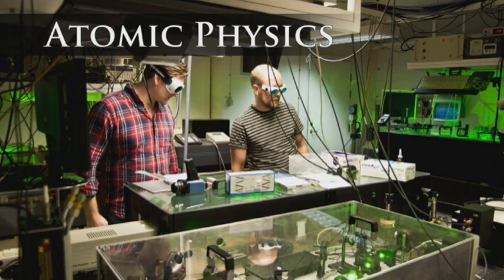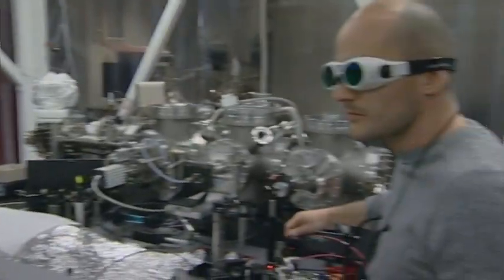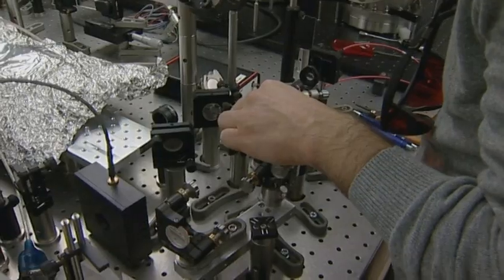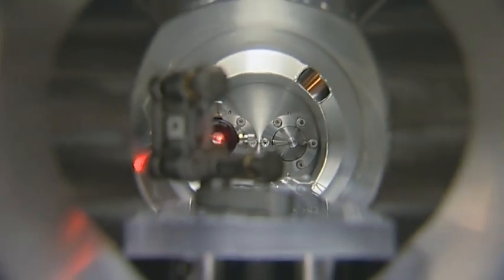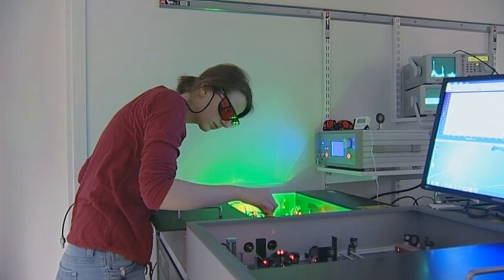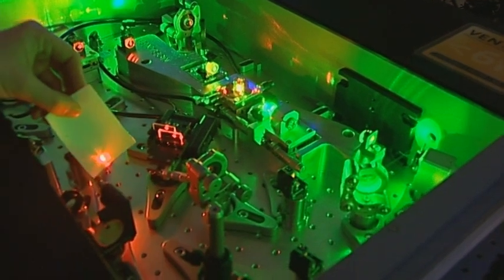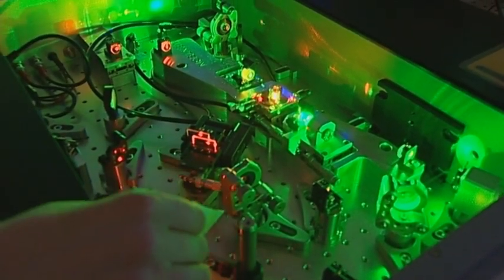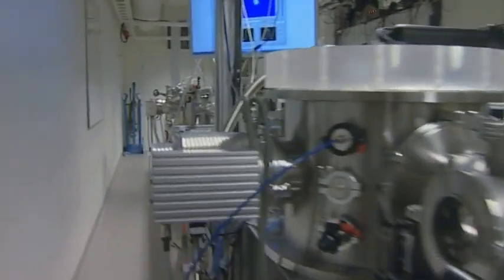Experience LTH at Lund University: Atomic Physics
Researchers at the Faculty of Engineering (LTH) at Lund University explain their research within atomic physics.

Anne L’Huillier